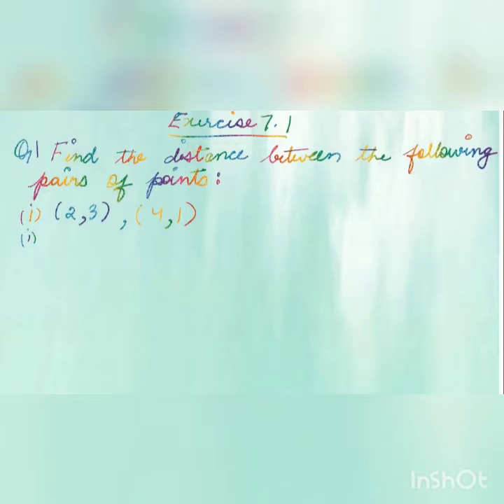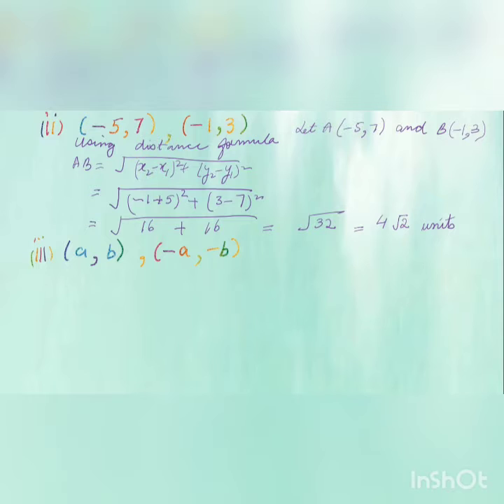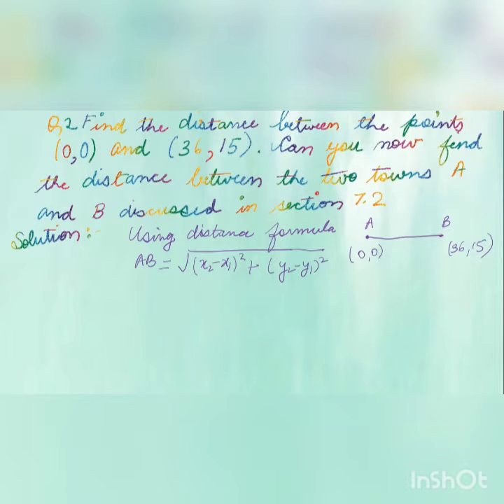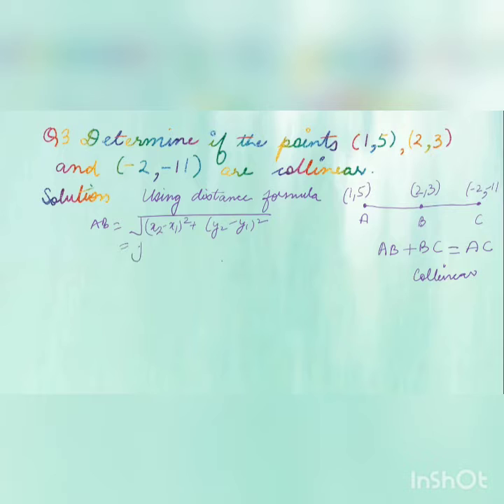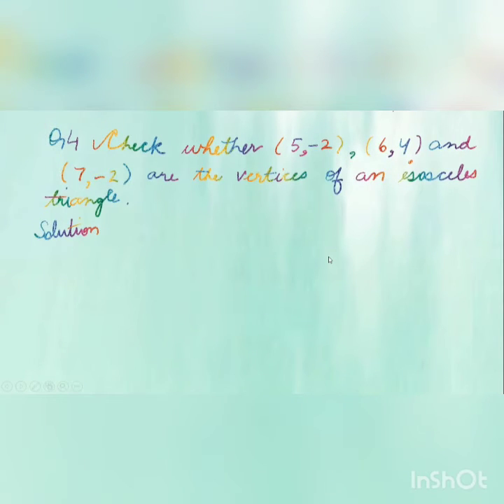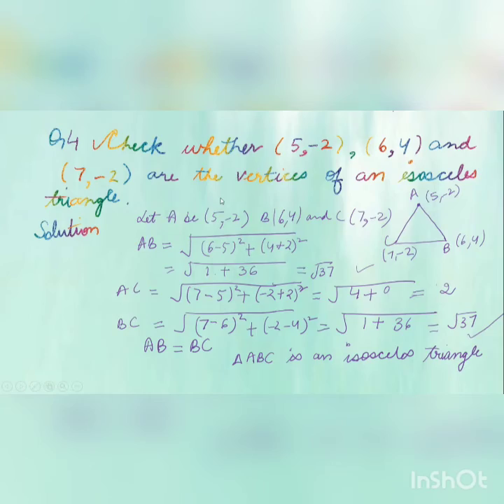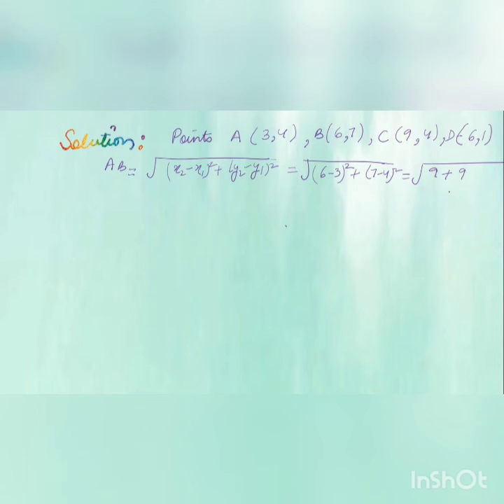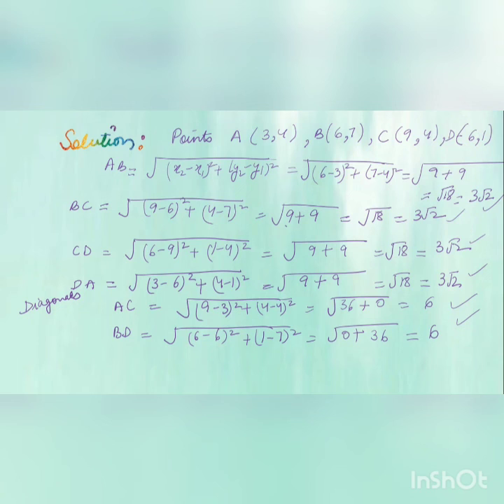Coordinate Geometry|Distance Formula|Ex7.1|NCERT|Class10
Hi,
      In this session I will explain Ex7. 1 of chapter "Coordinate Geometry"

Link for Part2 of Ex 7.1will be uploaded soon

Instagram. com/enjoy learning with bhawna

Tell to your friends about video who are in need

class10maths#coordinate geometry#enjoy learning with bhawna